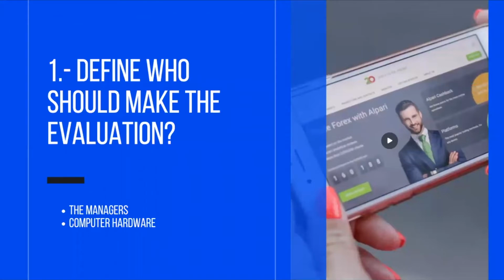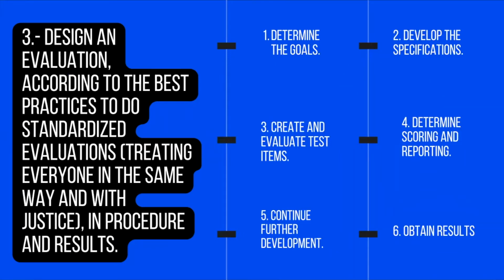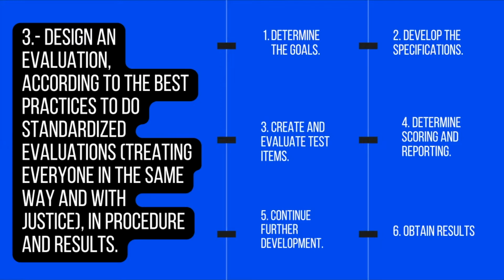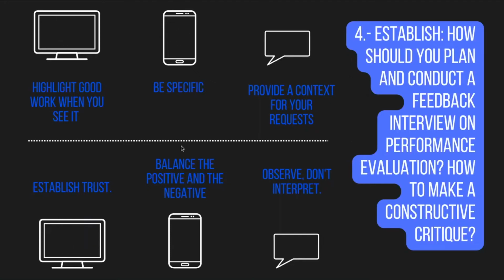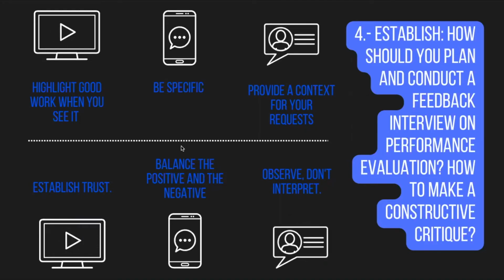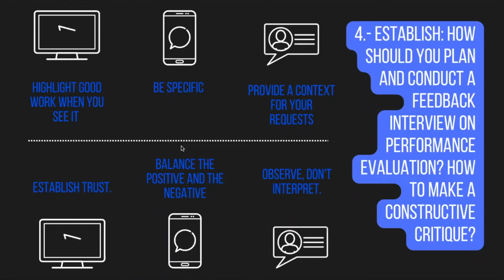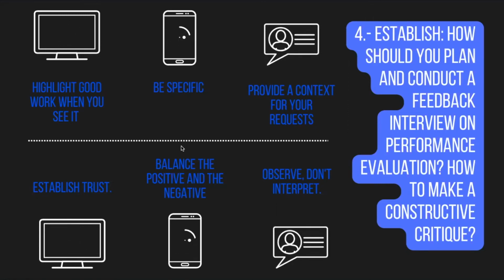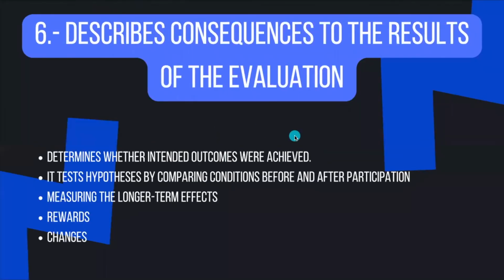SP2 TEAM 2